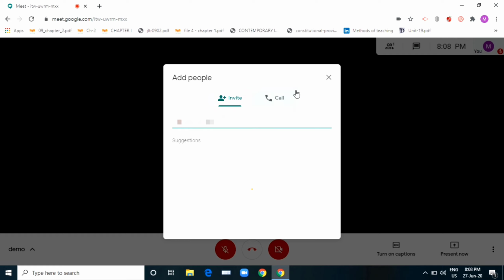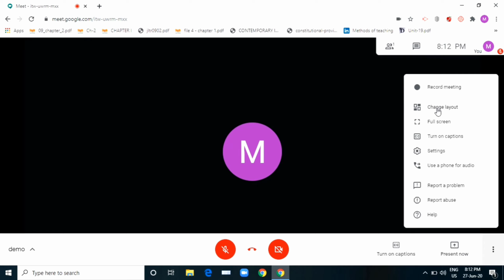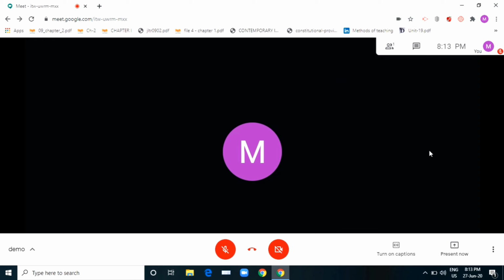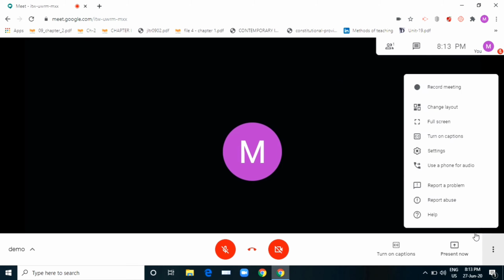Creating Meet link